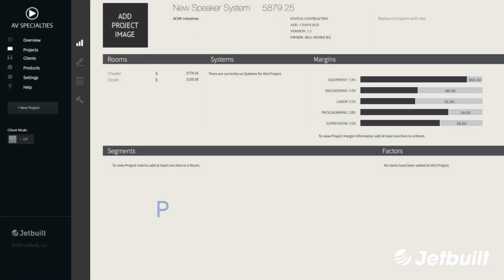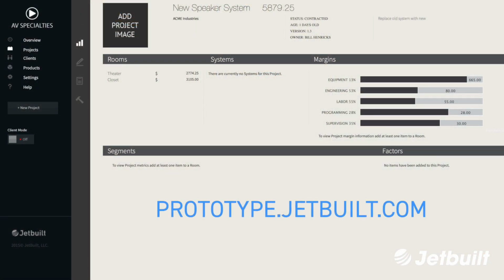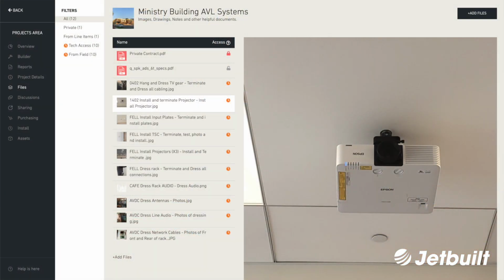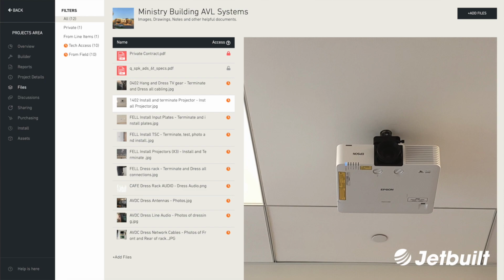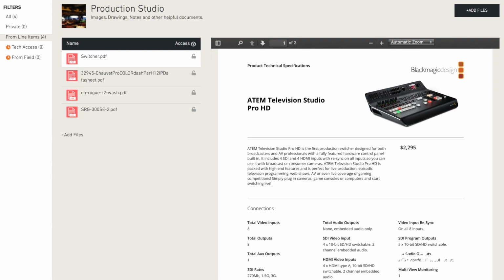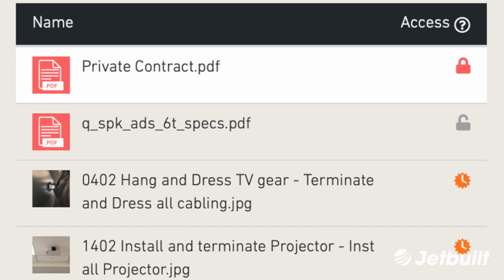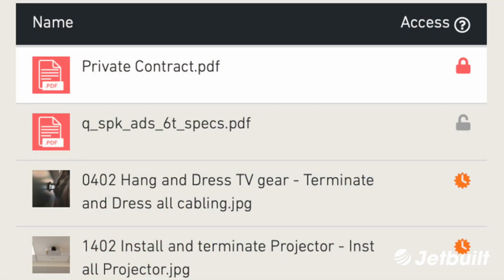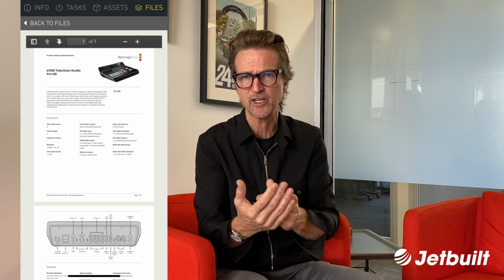Jetbuilt 5th Birthday Update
Jetbuilt turns 5 this week, but that's not the only news. We have also remodeled our File Sharing area. Check it out!